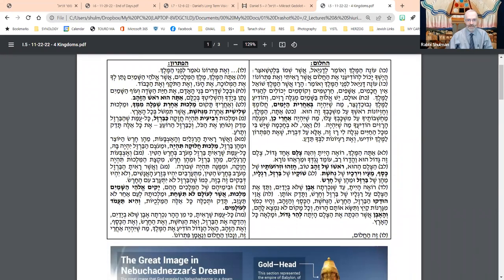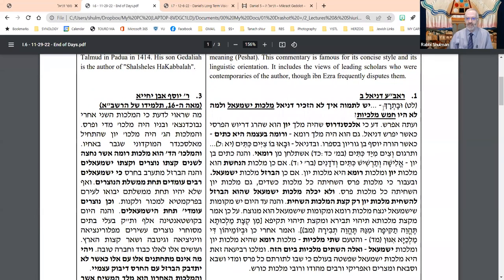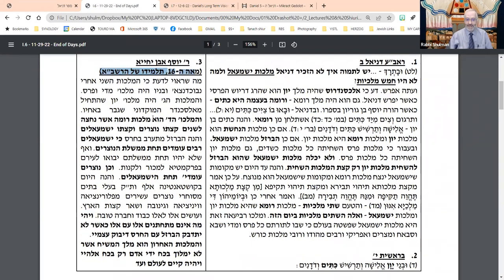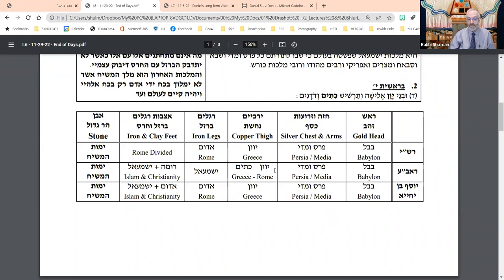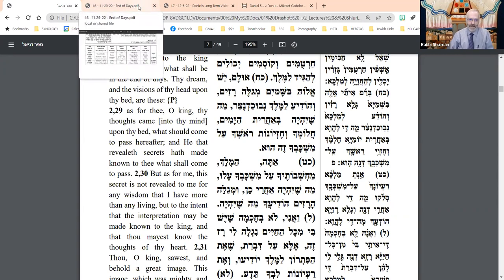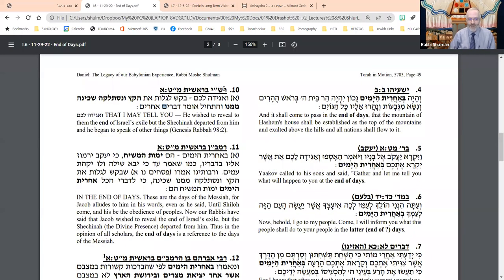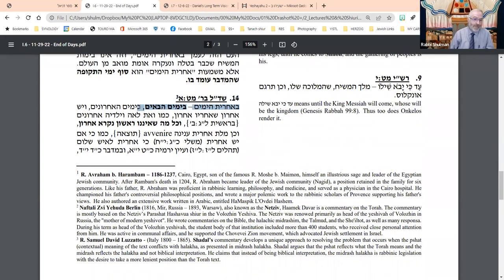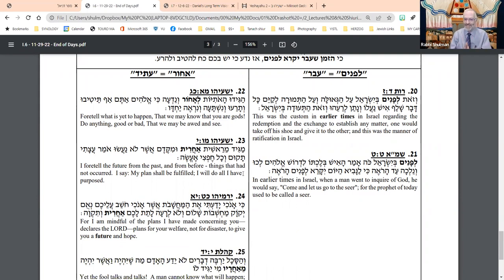Sefer Daniel: The Legacy of our Babylonian Experience (Part 6) || Rabbi Moshe Shulman